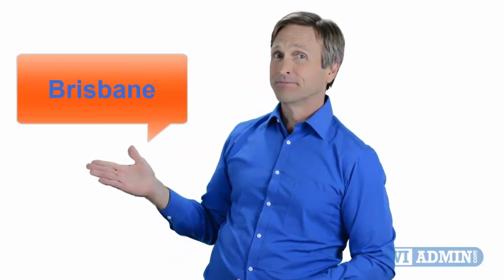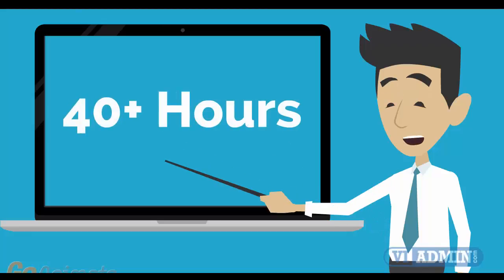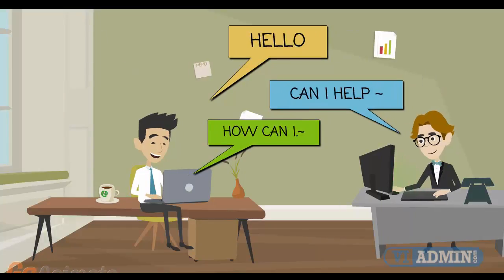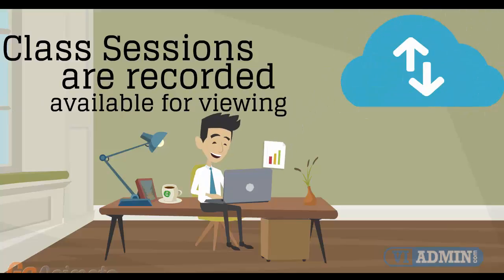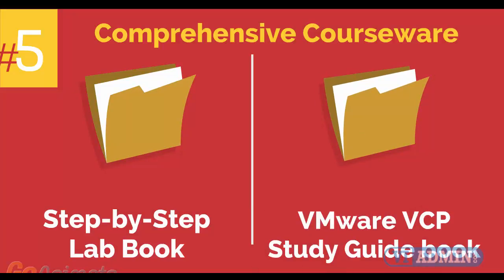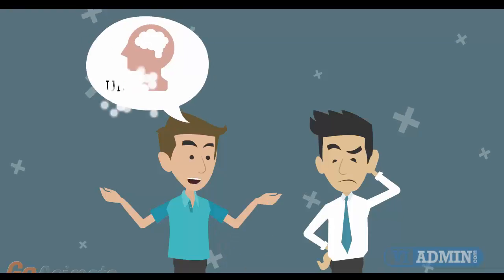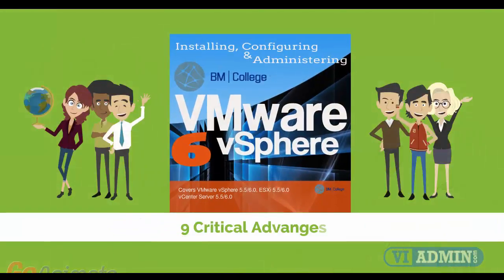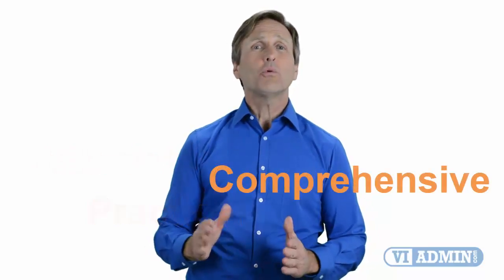VMware Class Brisbane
VMware Class Brisbane Australia

For those of you located in Brisbane and looking to become VMware Certified Professional, in this video we'll provide you with an overview of what our online VMware classes look like and you will be able to clearly understand the specifics of what you receive when registering for the
”Installing, Configuring and Administering VMware vSphere” class.

For anyone aiming to become VMware Certified Professional, in our video clip we will present you with a summary of exactly what our classes online look like.
With the aid of a digital class room we offer this program within an instructor-led environment. The training consists of
- technical demonstrations,
- live questions and answers,
- demonstrations,
With this on-line agenda you have got 4 unique work schedules from which to choose: Day time, Saturday and sunday, Evening or Self-paced tuition.
Our internet instruction provides you with Four weeks of admission to a dedicated VMware lab.
Excellent education comprising between forty and forty-five hours of specialized demos and presentations.
24x7 Admission to the training website to access the study materials and view replays of training instruction.

VMware VCP Exam Prep. Course materials  made up of 2 training books: Step-by-Step Lab Book and a VMware VCP Study Guide book.

Highly skilled course instructors, each one with numerous years of practical experience.

Extremely specialized coaching, committed group of trainers, a month of course material, 24/7 use of course resources and laboratory setting.

Today - You’re able to master VMWare and take advantage of excellent teaching provided by our trustworthy and skilled coaches - irrespective of where on the globe you might be!

vmware vsphere training
vsphere training
vmware vcp
vcp course
vcp qualification
vcp vmware
vmware vcp 6
vcp class
vcp bootcamp
vcp cert
vcp certification
vmware vcp certification
vcp certification cost
vcp certification salary
vcp certification requirements
vmware certification vcp
what is vcp certification

Gold Coast, Queensland
City of Gold Coast
Sunshine Coast, Queensland
Sunshine Coast Region
Shire of Noosa
City of Townsville
Cairns
Toowoomba
Mackay, Queensland
Rockhampton
Bundaberg
Queensland

Santos Place, 32 Turbot St, Brisbane QLD‎